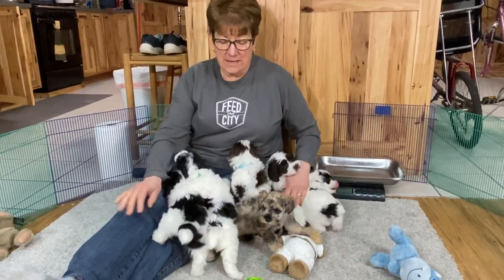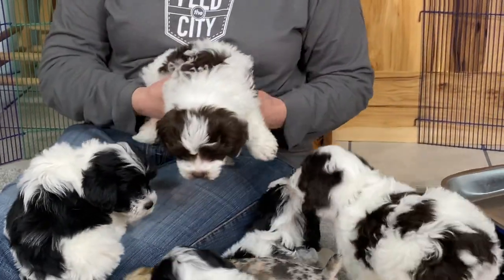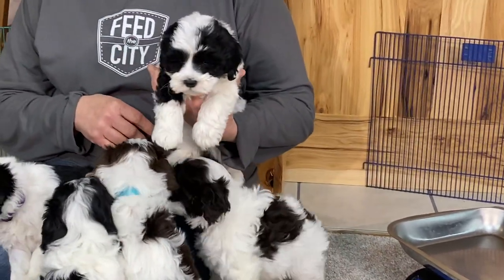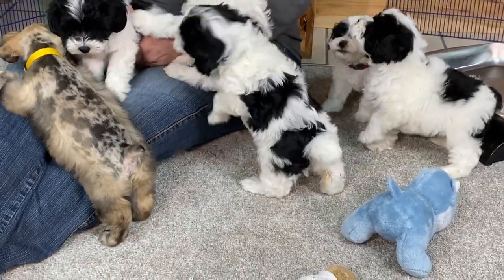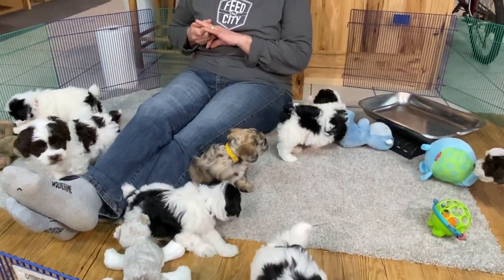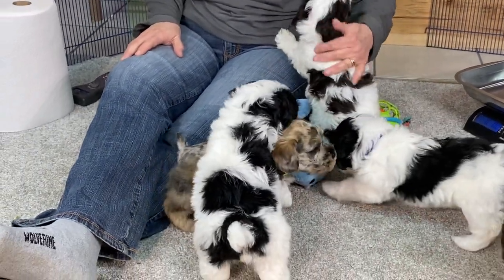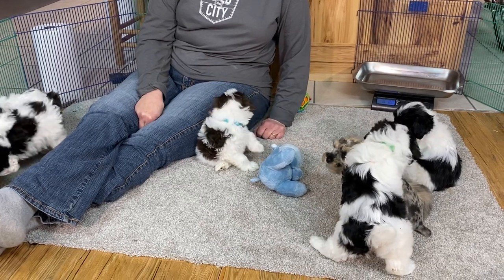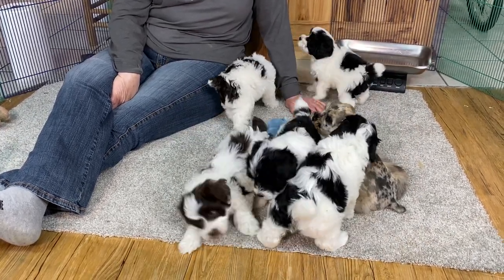Sugars Schnoodle puppies almost ready to go home December 14, 2020 This puppy is SOLD